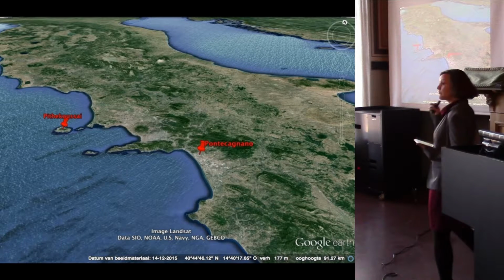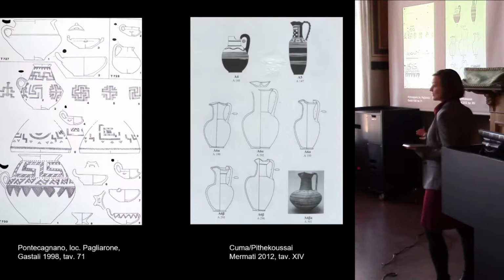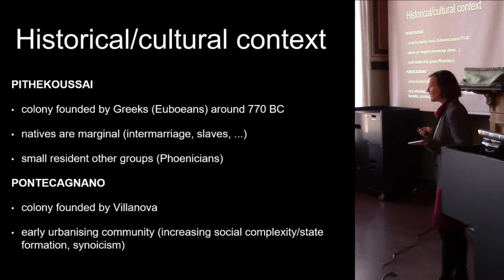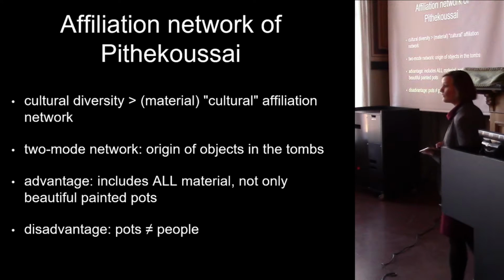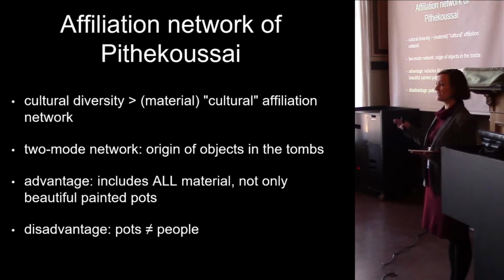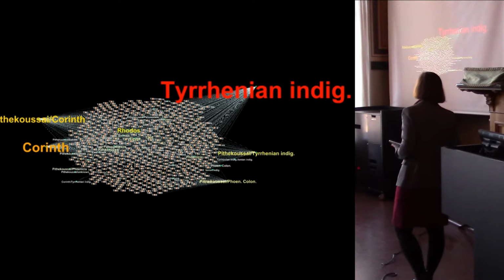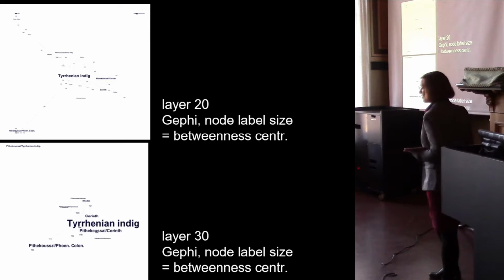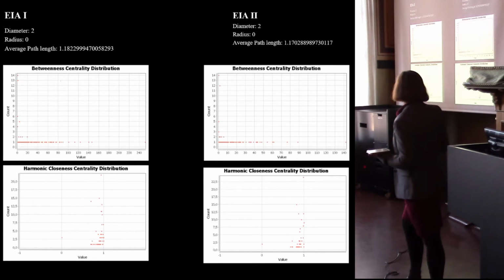Exploring formal SNA approaches to funerary contexts in Early Iron Age Italy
This paper explores various possible ways to analyse evidence from funerary contexts with formal SNA methods. Despite the availability of large datasets from grave yards of the Early Iron Age in the Mediterranean, formal SNA has hardly ever been applied to this type of data. Research of funerary contexts has traditionally focussed on typologies of objects and tombs, and the religious meanings of death, but a formal SNA has the potential to contribute significantly to the scholarly understanding of a number of aspects, going from trends in the overall population, the evolution of such trends through time, to social stratification strategies, such as social distance through ritual performance, and intercultural interaction. The paper presents a summary of the analysis from two case-studies from Campania (the sites of
Pithekoussai and Pontecagnano), whose funerary data sets have been digitised and subsequently analysed with SNA software. Various analytic tools, offered by standard SNA software packages, allow to ask and reassess several questions pertaining to the social makeup and interaction of the populations in question. The paper focusses especially on methodological questions and problems in translating conventionally-published excavation data, deriving from funerary contexts, to digital datasets that can be analysed with formal, quantitative methods. It also elaborates on some tools, available in standard SNA packages, which can be used to study social and cultural interaction in past populations.

Lieve Donnellan